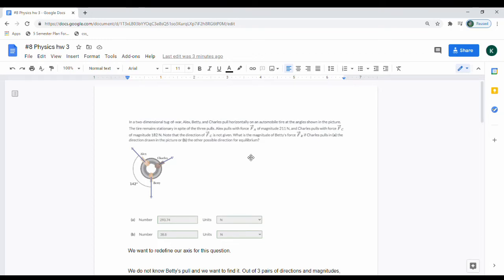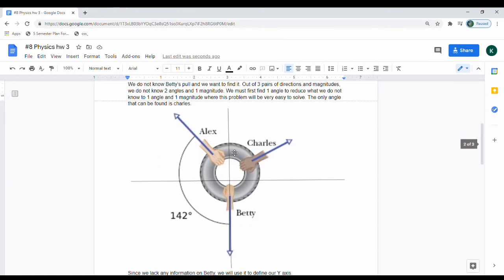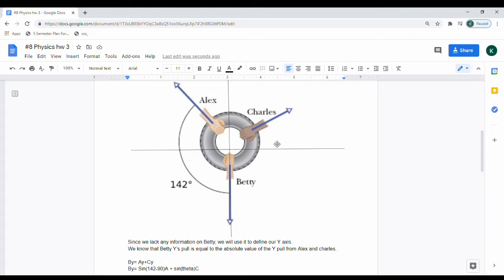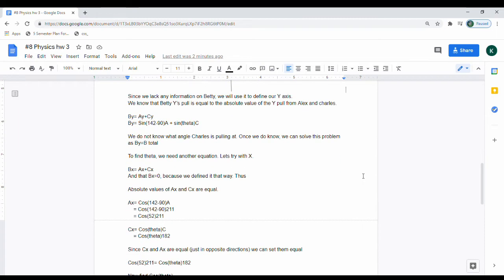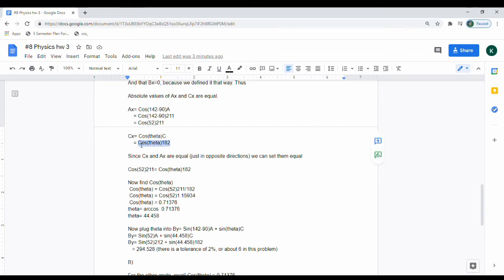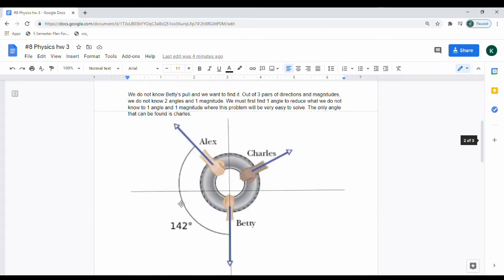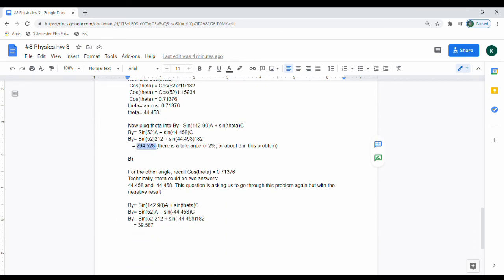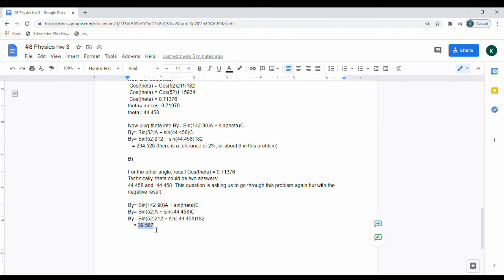#8 Physics hw 3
I'd recommend looking for the work